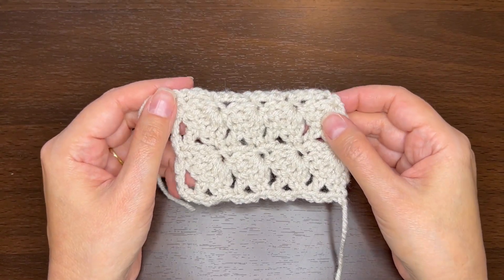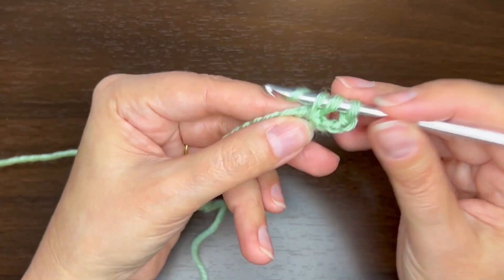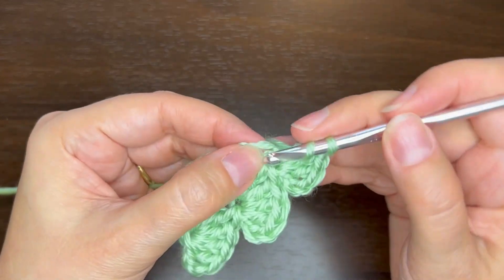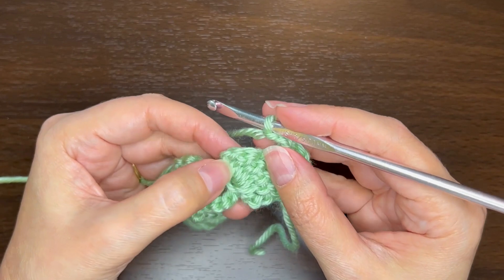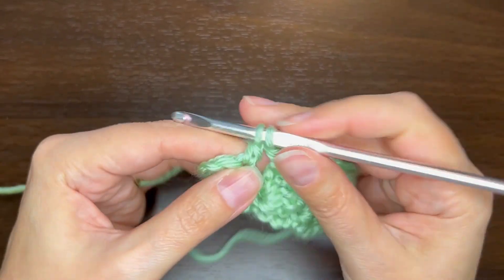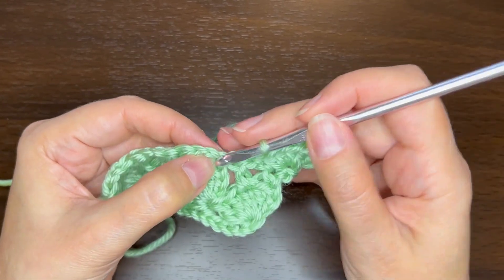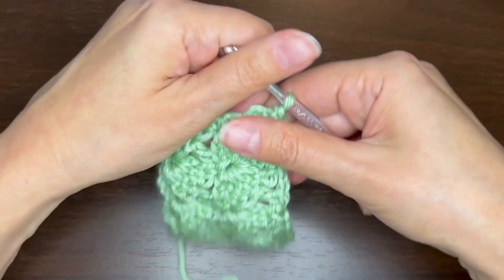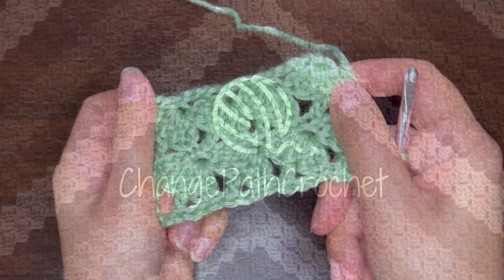How to Crochet the Mushroom Stitch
On a recent trip to Reno, I visited Jimmy Beans Wool and fell in love with a colorway of Madelinetosh Tosh DK called "Shroom With a View." It was dyed with a speckled mix of lush green and magenta. With two hanks in hand, I was inspired by the colorway name to create a mushroom stitch. The resulting pattern was the Mushroom Forest Scarf.

The Mushroom stitch is easy to learn and works up quickly in a 2-row repeat. The mushrooms are actually made upside-down starting with the cap in one row and then the stem in the other. The result is row after row of happy slanted mushrooms!

See more details about this stitch on the blog post